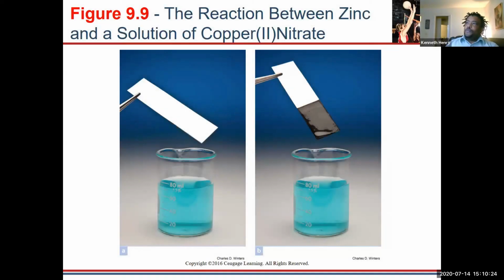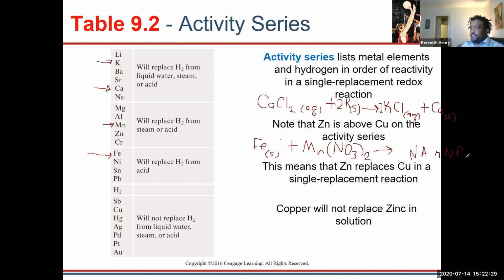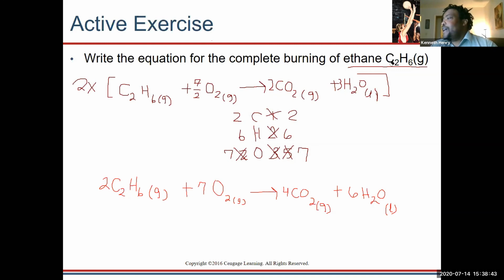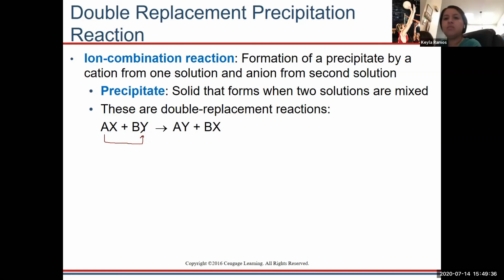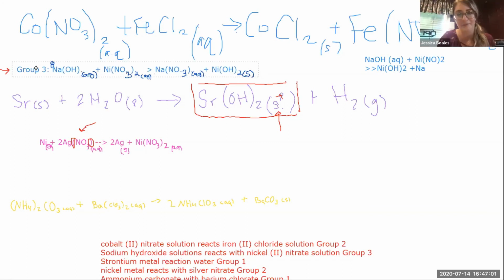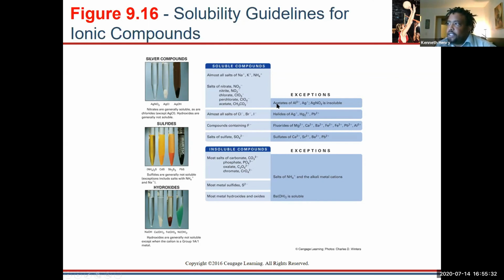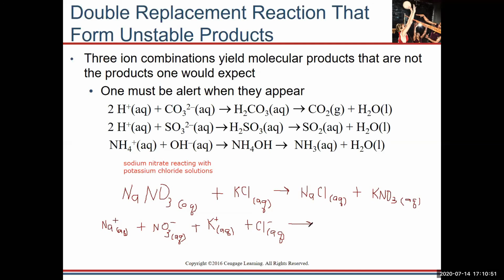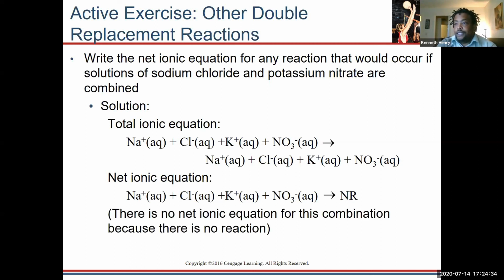Chapter 9: Chemical Change Continued (Zoom Recording)